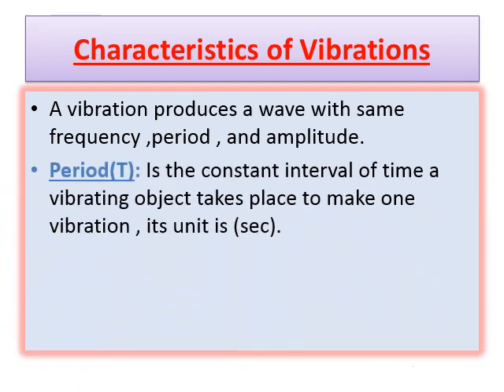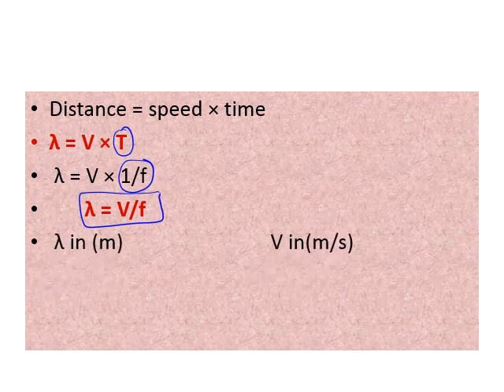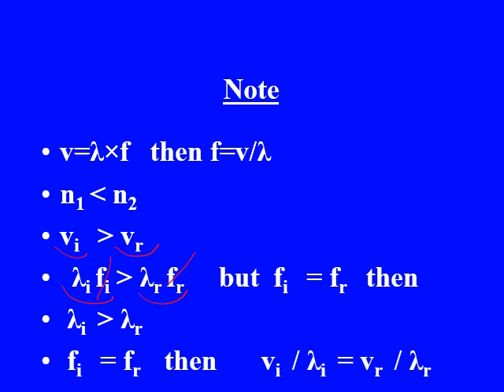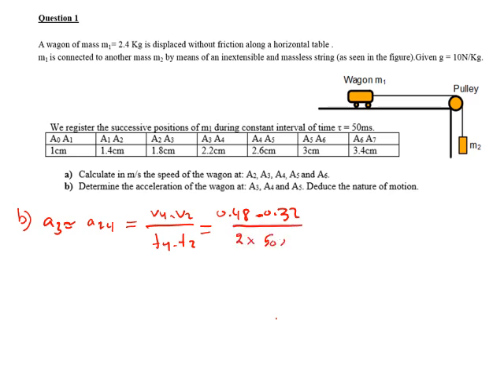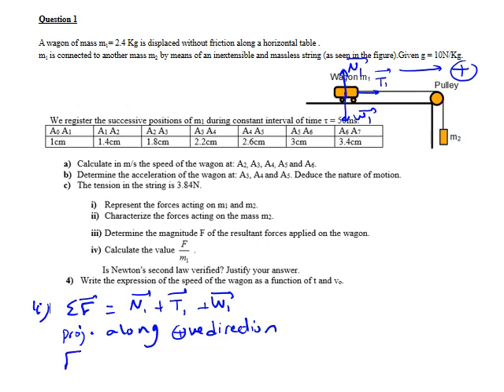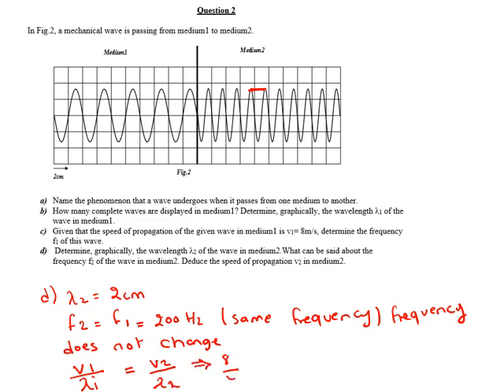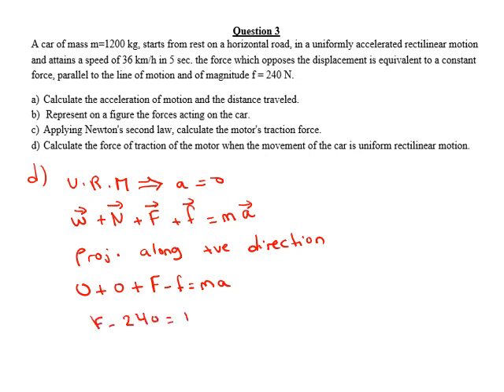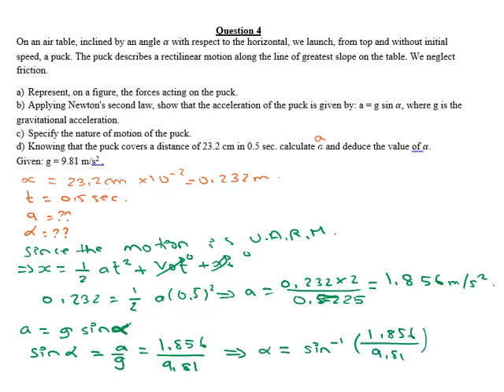Physics G10 Final Semester Exam Review